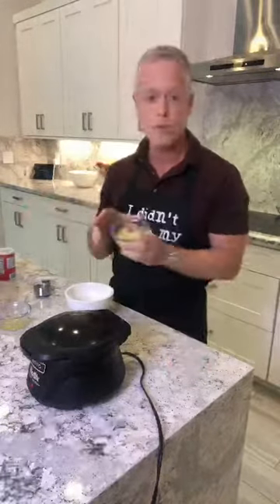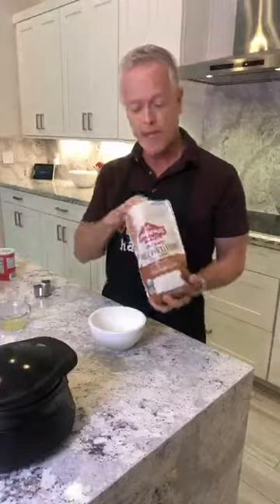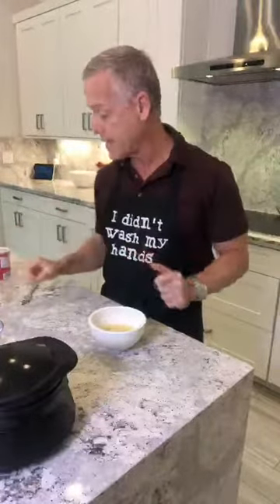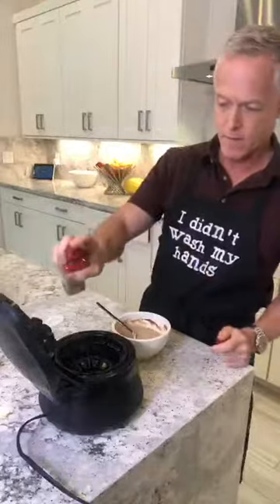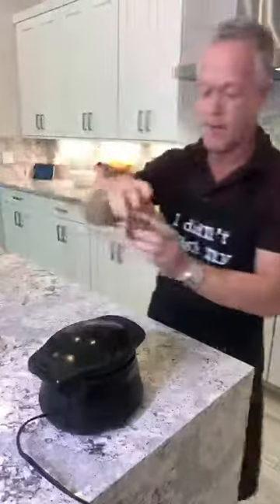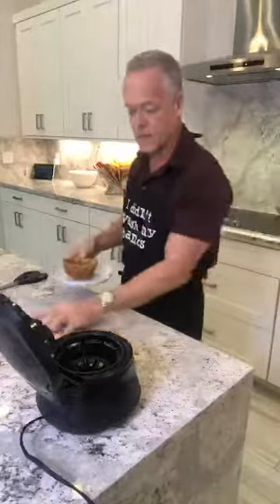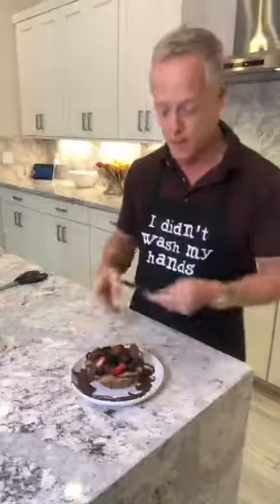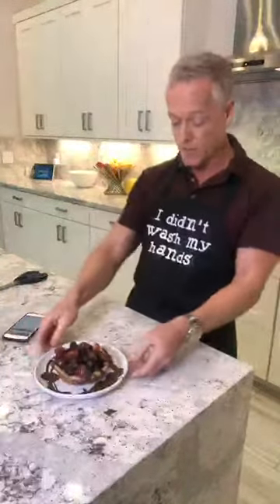How To Make A Banana Cinnamon whole wheat waffle bowl